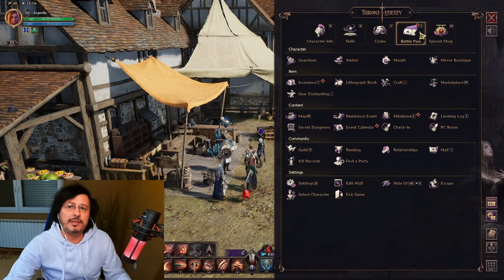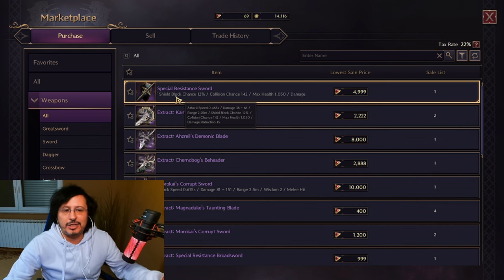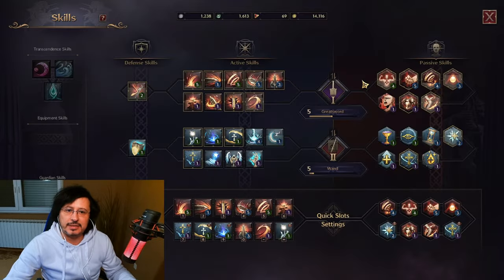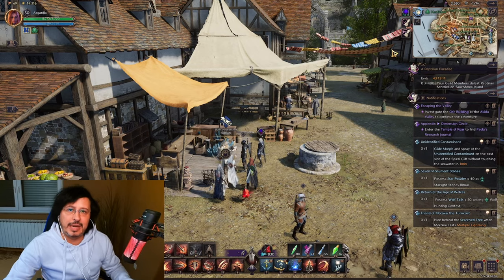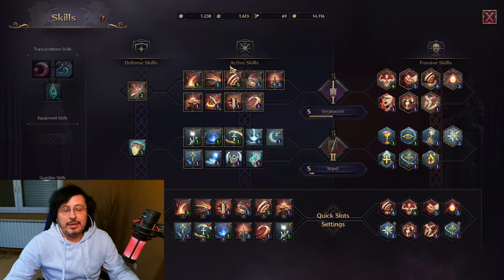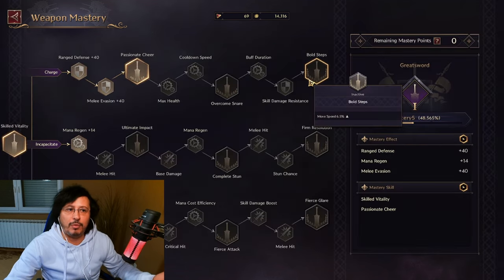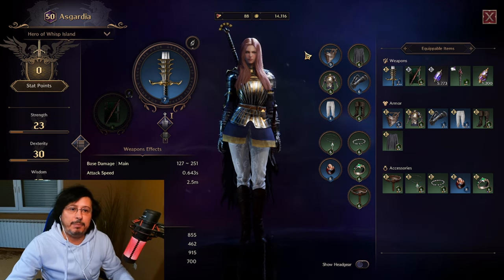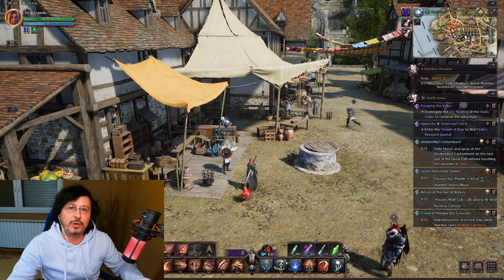Throne and Liberty P2W GUIDE - How To Properly Swipe Your Card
Throne and Liberty is a new upcoming MMORPG developed by NCSoft for PC, PS5 and Xbox which will be released in December in Korea and during 2024 globally.

Big thank you for support to channel members:
67Naga
andrija koscina